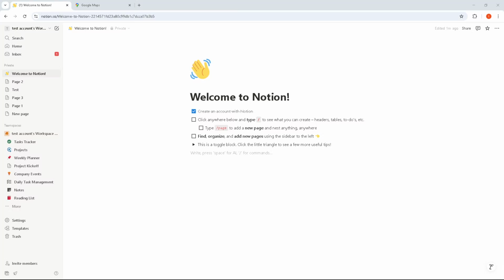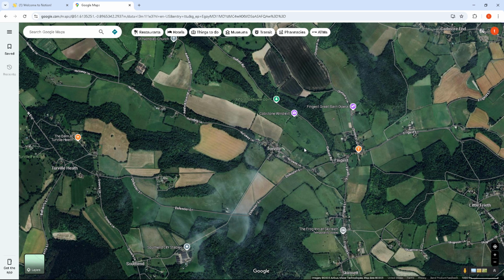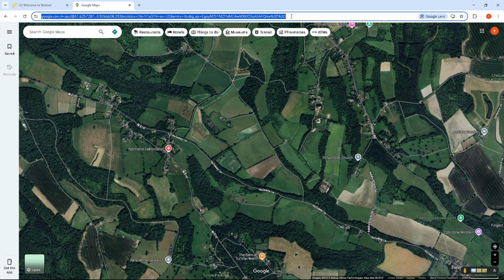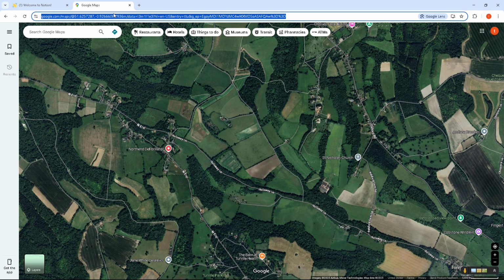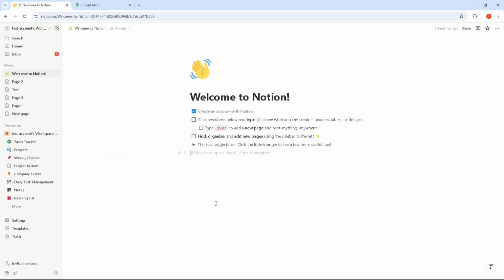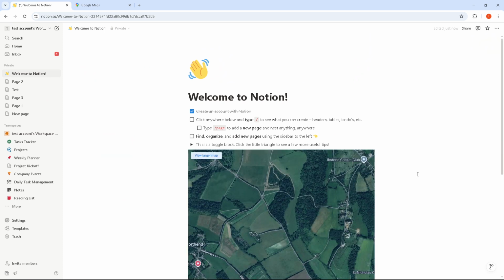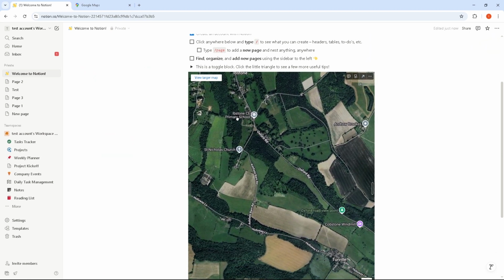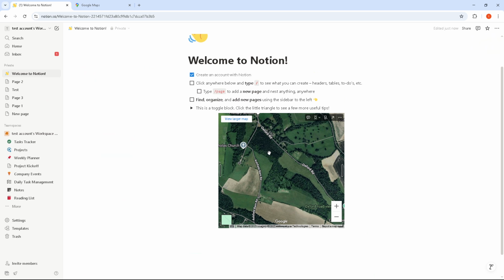How to Embed a Map into Notion [2025 Guide]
In today's video we cover How to Embed a Map into Notion